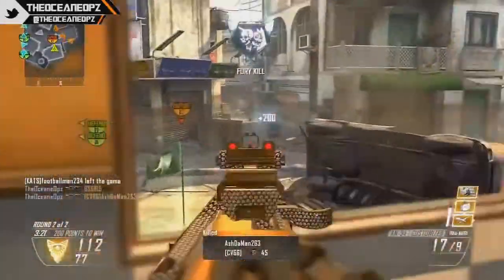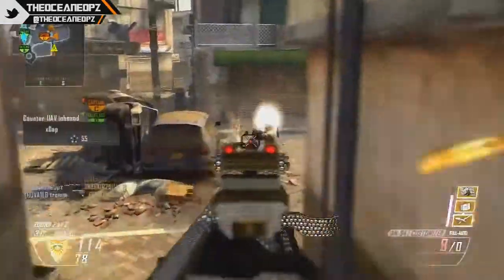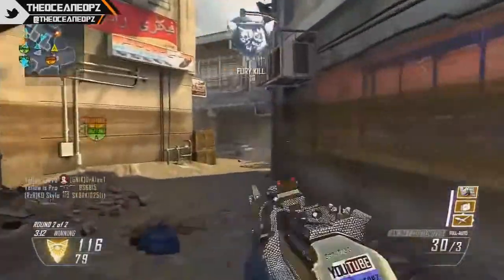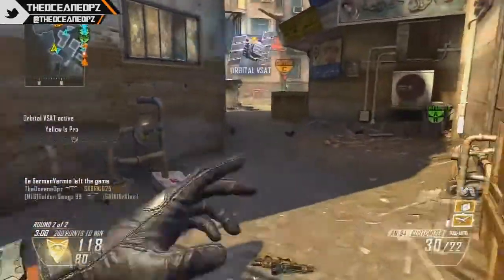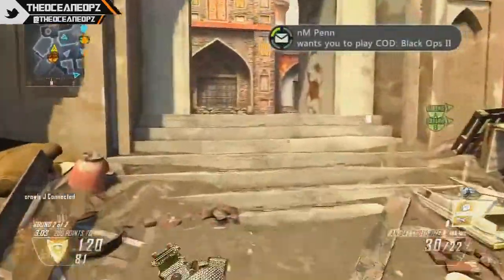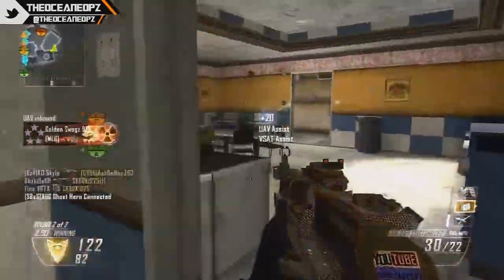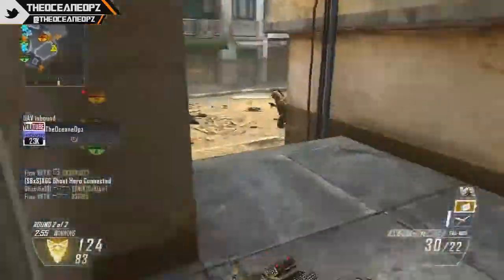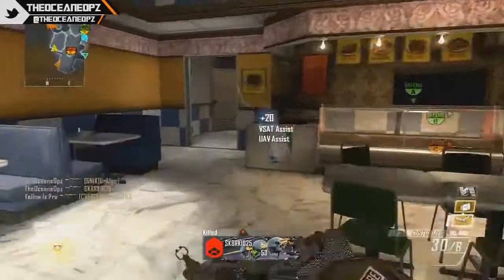Advanced Warfare - "DNA BOMB" - SECRET 30 GUNSTREAK CONFIRMED!!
Video uploaded by Oceane (TheOceaneOpz/DooM Oceane)